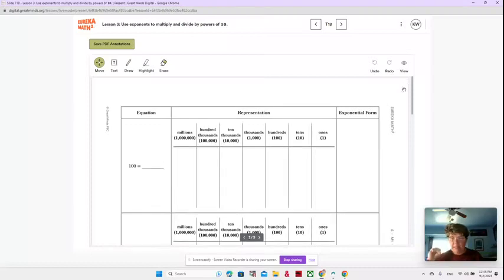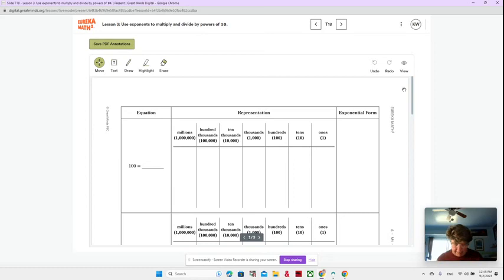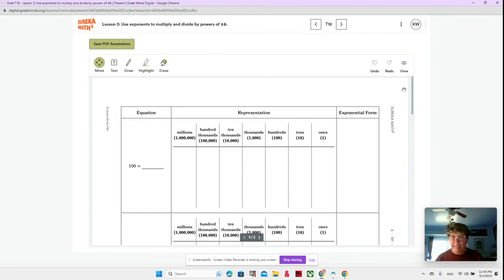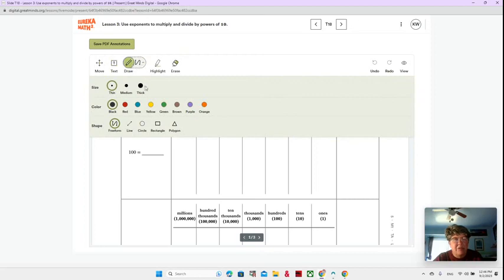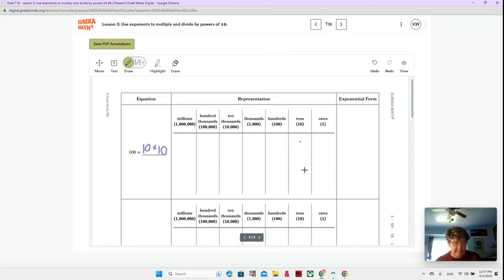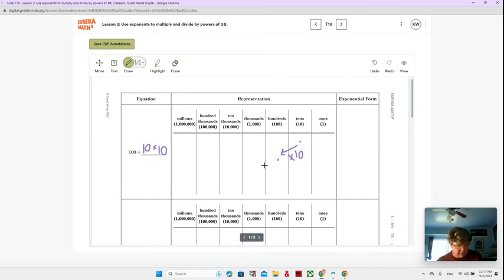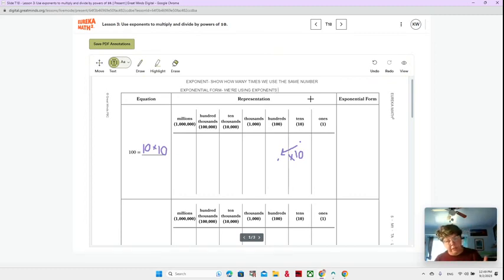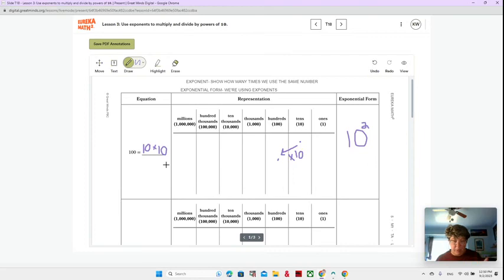Kumu Wolfgang Teaches Eureka Math, Grade 5, Module 1